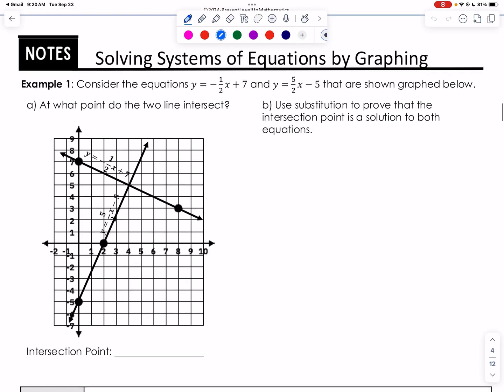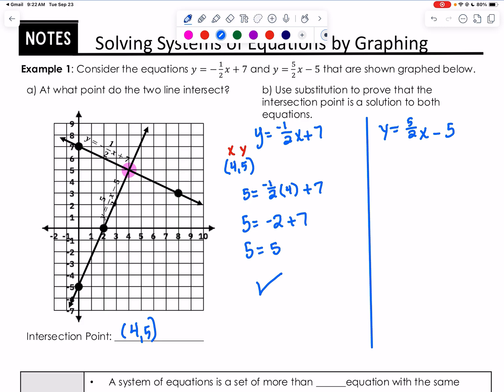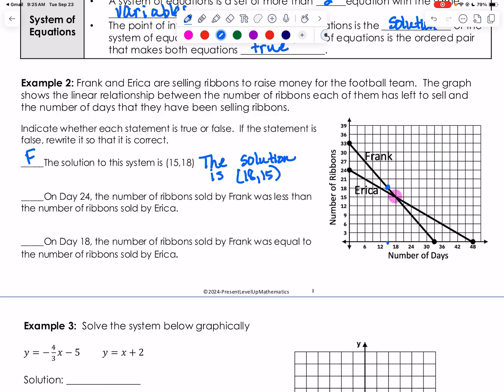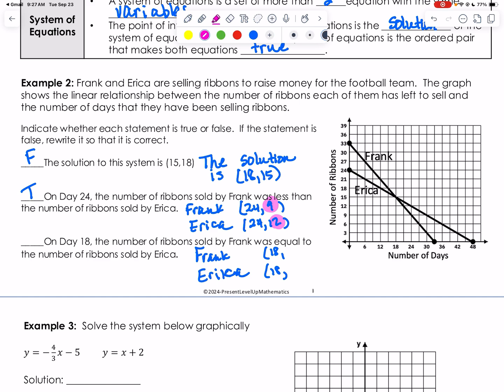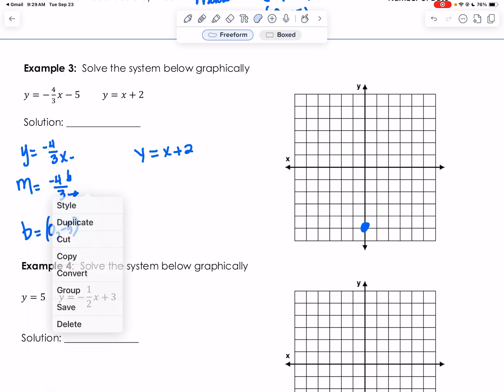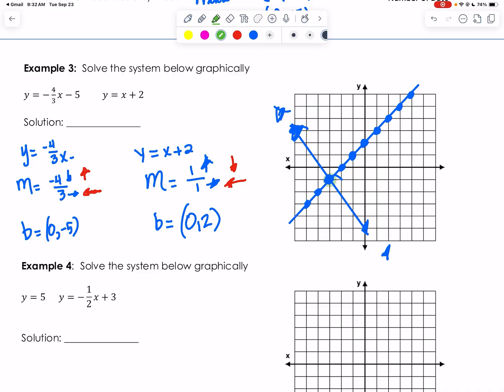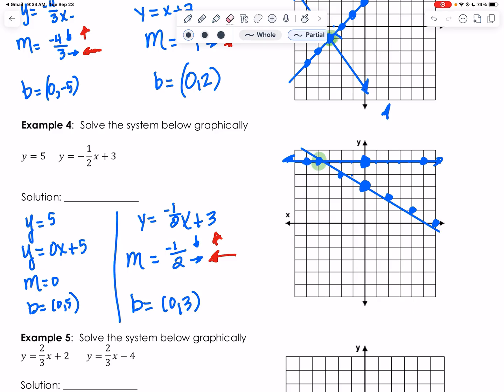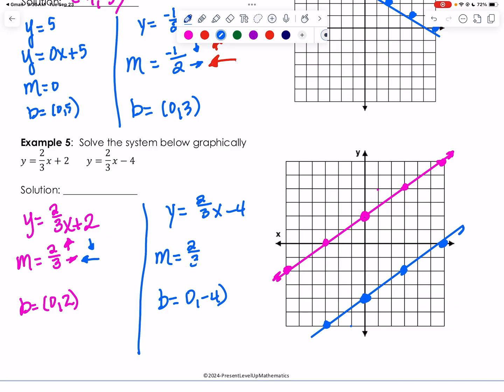Solving Systems of Equations by Graphing Guided Notes 8th Grade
Get a copy of the Guided Notes and Corresponding Self Checking Worksheet for this lesson here:

In this lesson we will explore how to find the solution to a system of equations by graphing.